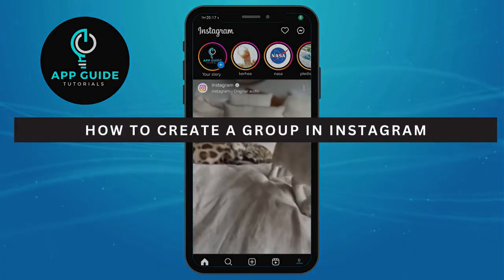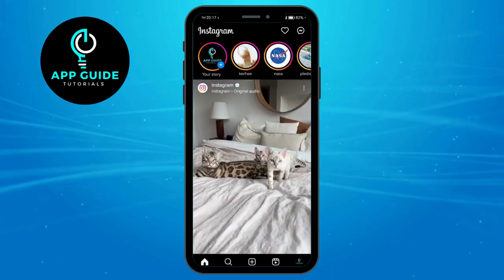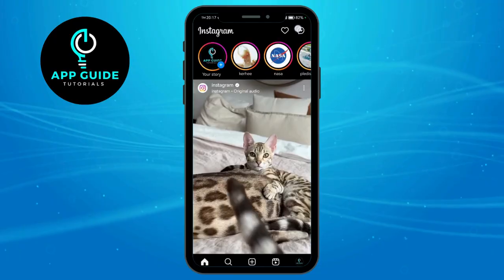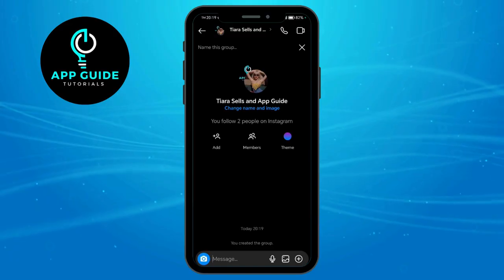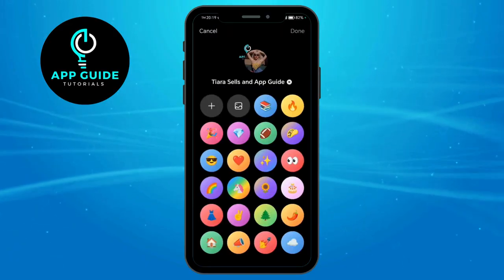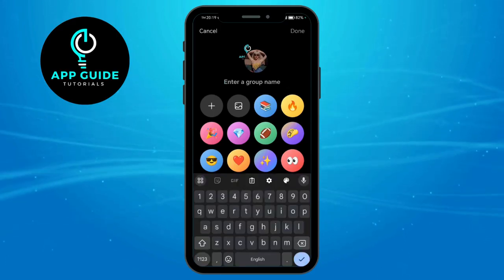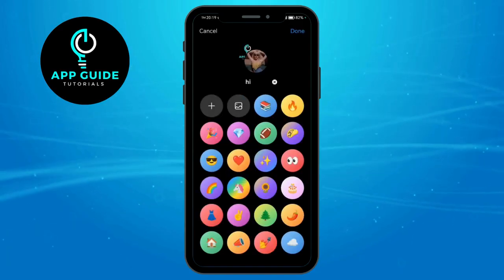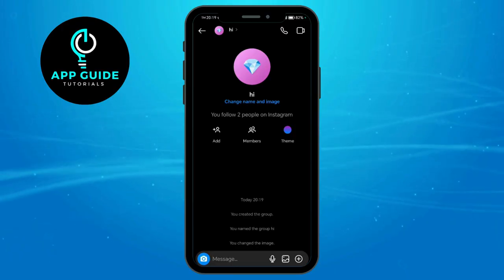How to Create a Group on Instagram | Android Tutorial (2027)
Looking to connect with multiple friends or collaborators in one place? This tutorial is perfect for Android users who want to learn how to create a group on Instagram. I’ll guide you through the process step by step, making it easy to set up a group chat where you can share messages, photos, and videos with selected people.

In this tutorial, you'll learn:
How to access the group chat feature in the Instagram app on Android.
Step-by-step instructions to create a new group and add members.
Tips for managing your group chat, including customizing notifications and settings.

Bring your friends together—follow these simple steps to create a group on Instagram using Android today!